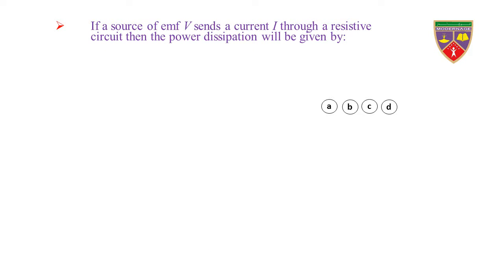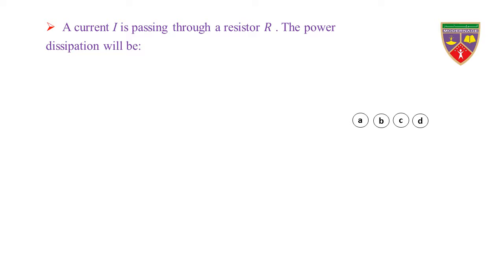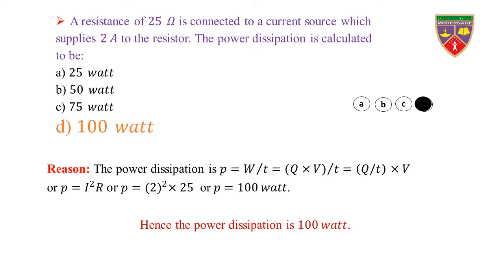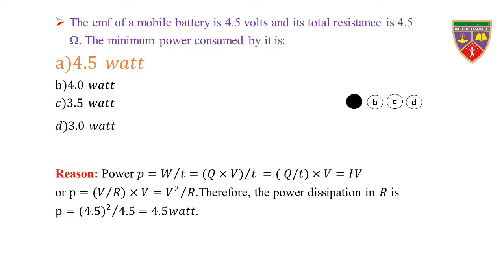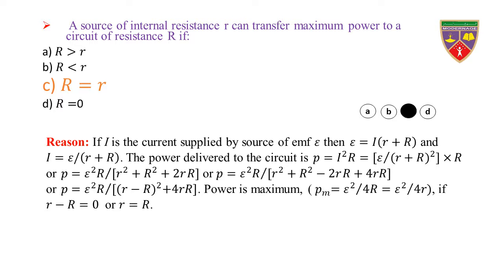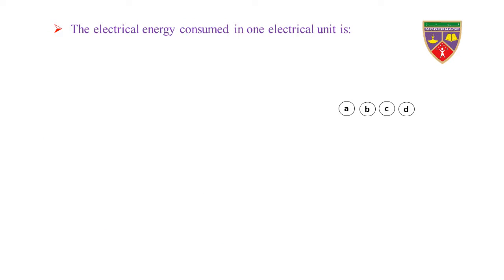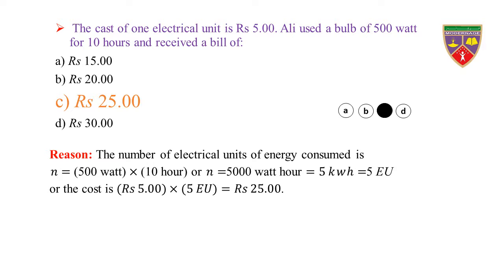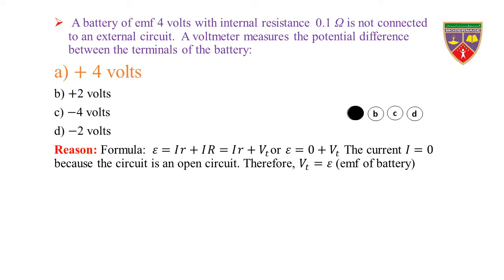Physics 2nd Year MCQs | Current Electricity | Unit 12 | Part 3 | Physics MCQs Class 12.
It is highlighted that each chapter of 2nd Year Physics MCQs consists of 5 to 7 videos (approximately) and will be published on weekly basis i.e. every Monday at 05:00 PM. In this video, Prof Mahummad Farid has made the MCQs of 2nd Year Physics Unit 12 Current Electricity, Part 03, to help the students for gaining conceptual clarity in Current Electricity-related MCQs Part 03. Prof Muhammad Farid will cover the whole course of Physics class 12 by using the same practice, time, and date.
 The next part of this chapter (i-e 4) will be published on  13/12/2021.